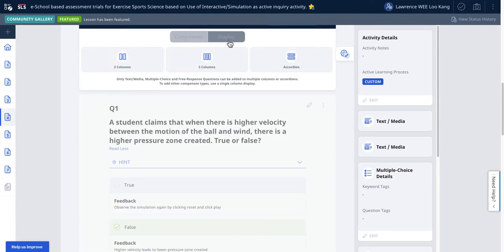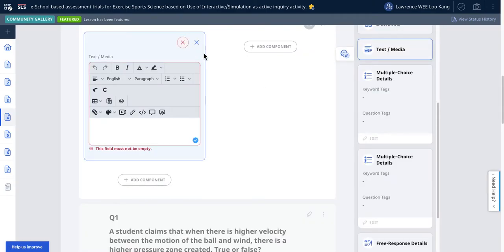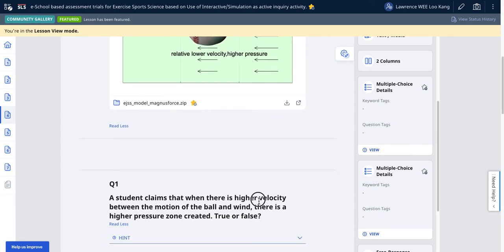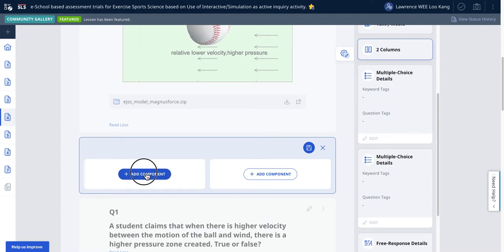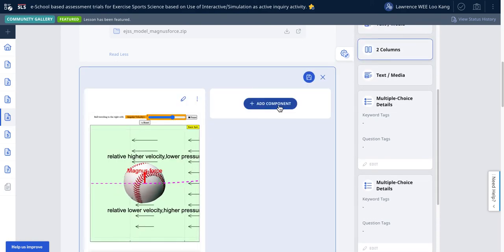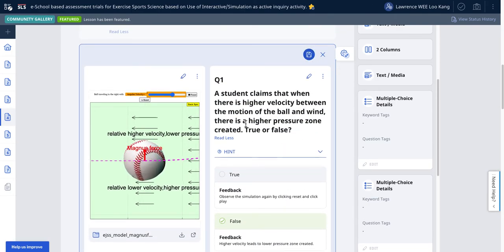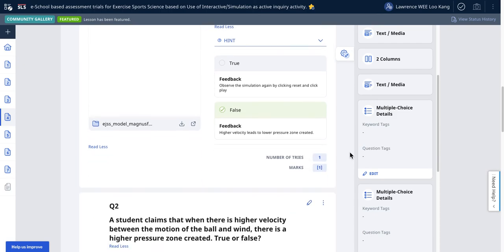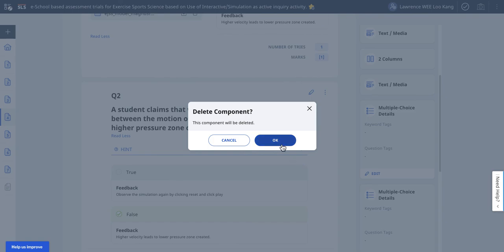SLS How to quickly create 2 column view in activity using star resources and star quiz (MCQ etc)